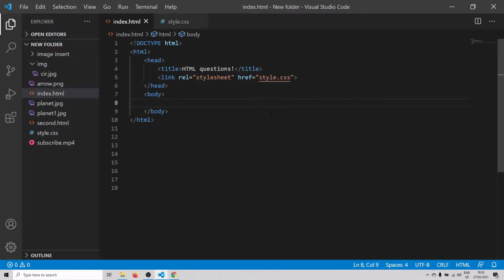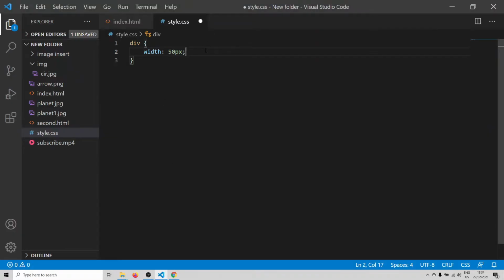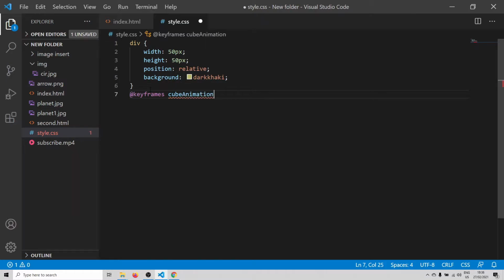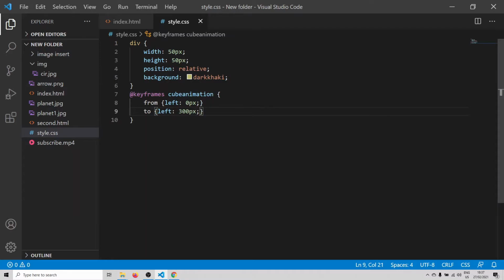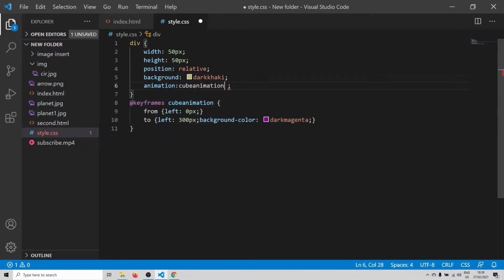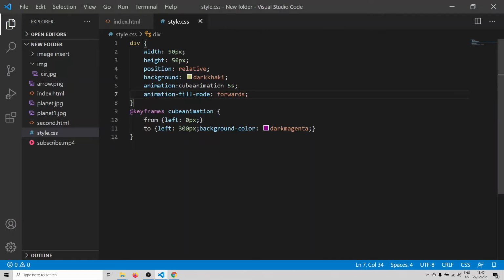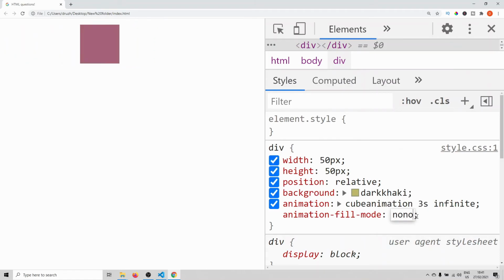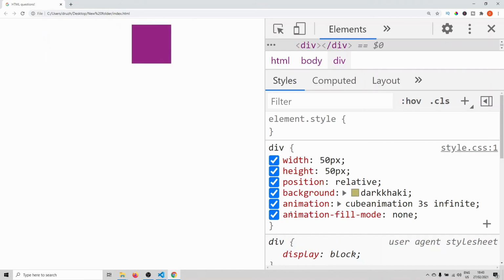Learn Animation Fill Mode Effects | CSS Coder Tricks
In this video we will see how animation fill mode work.In the CSS property animation fill mode we will make a simple example with animation fill mode and see what we can do with are animation.What we can do with animation with animation fill mode .

This video are part from CSS properties examples.